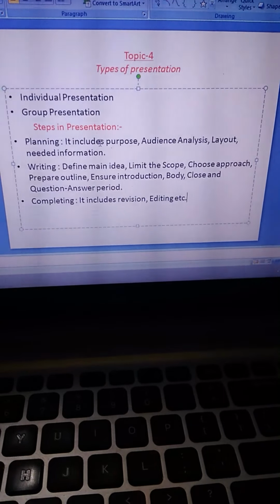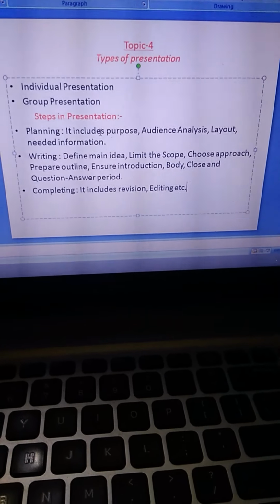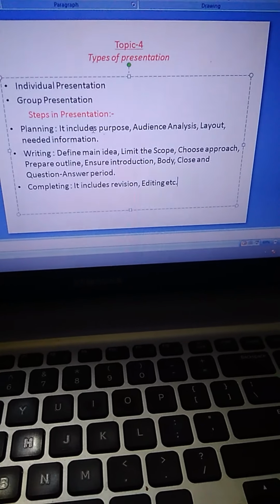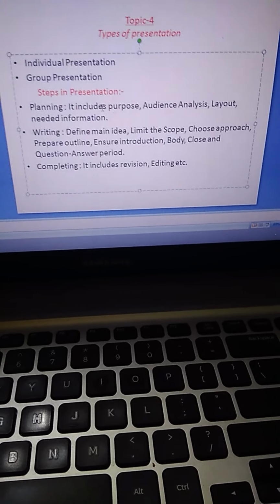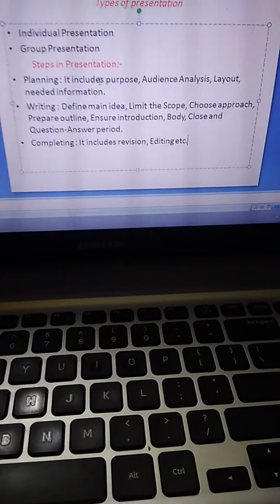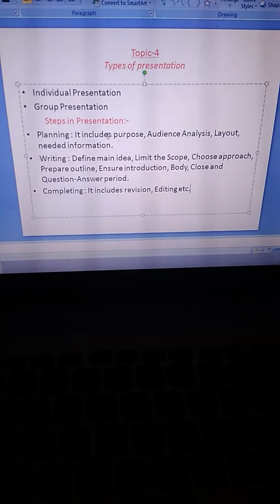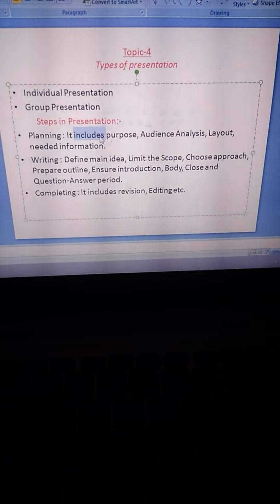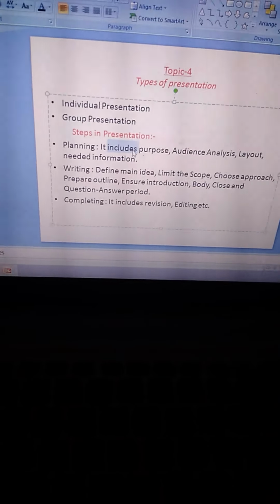Types of presentation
Topic- 4 by Dr. Rashmi Verma